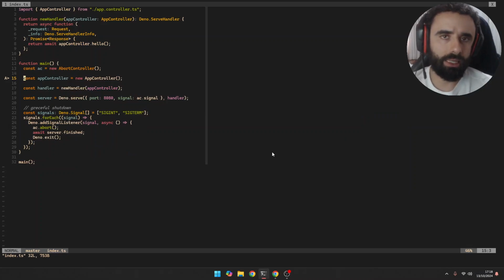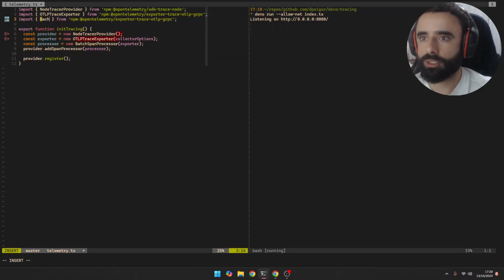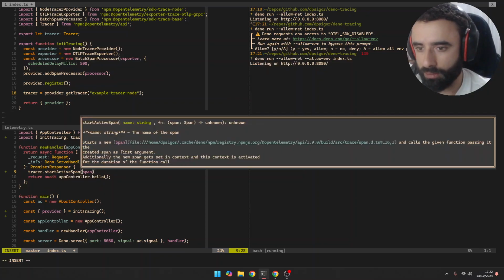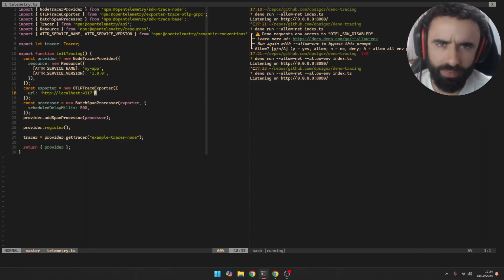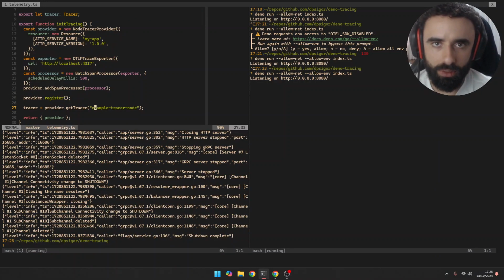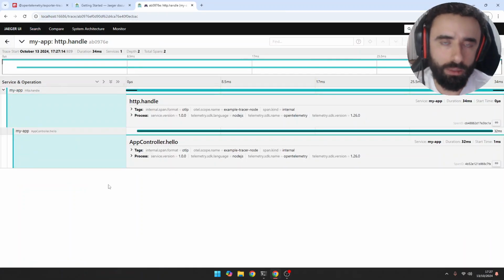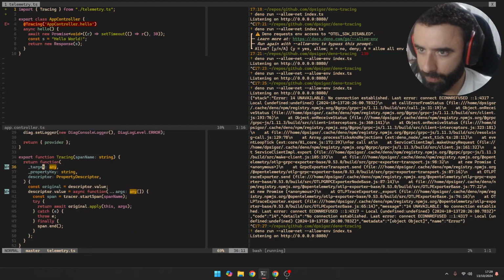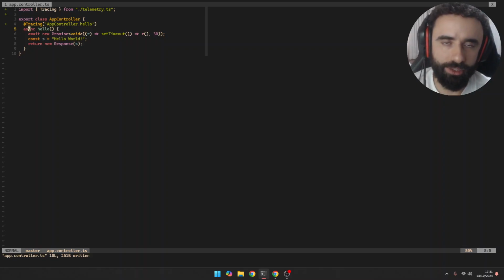Tracing Deno web server with OpenTelemetry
Adds tracing capabilities to a Deno web server using the node opentelemetry packages.